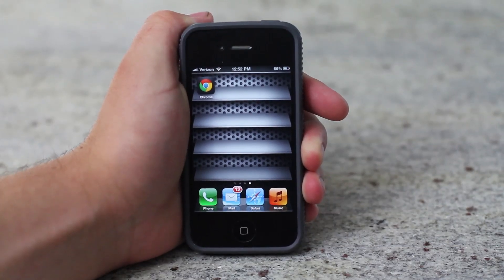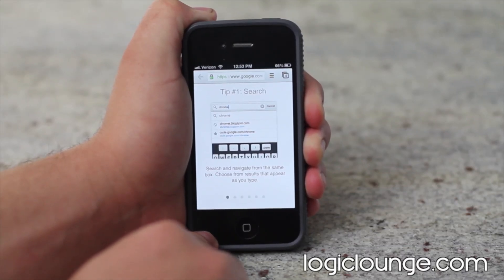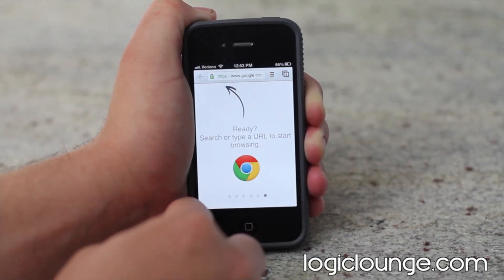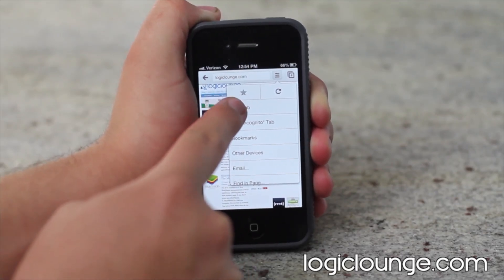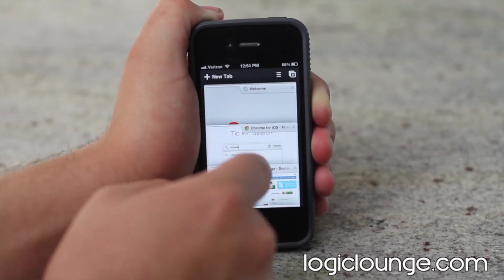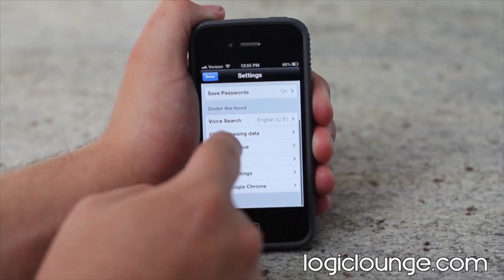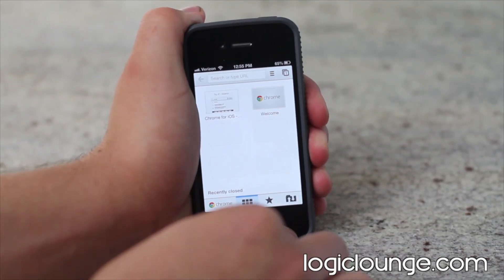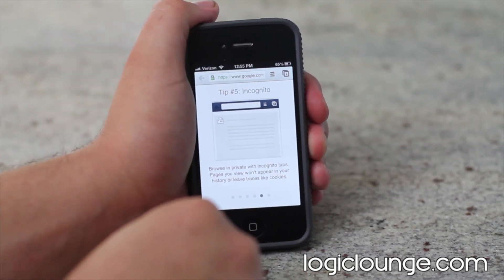Google Chrome for iPhone Hands On Review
Today Google announced at its I/O conference that they are coming out with Google Chrome for iOS. We all love Google Chrome and now it is available on your iPhone or iPad with dedicated versions for both. We take a look at the iPhone version today and take an in-depth look at the of the features.